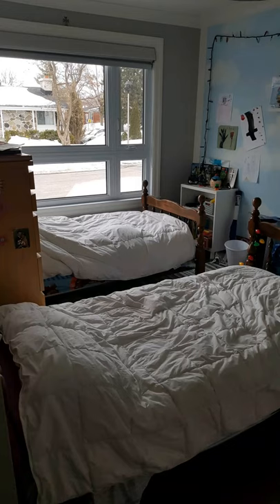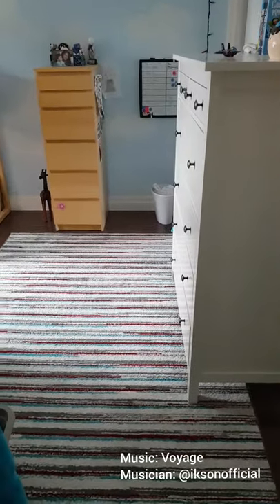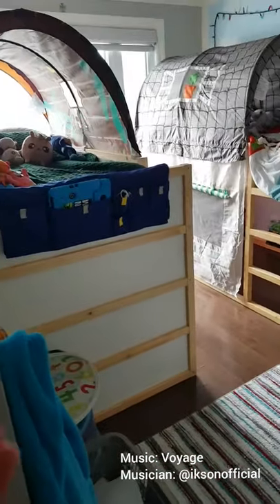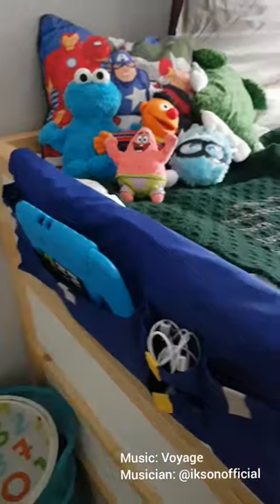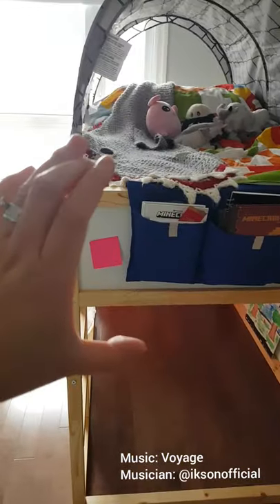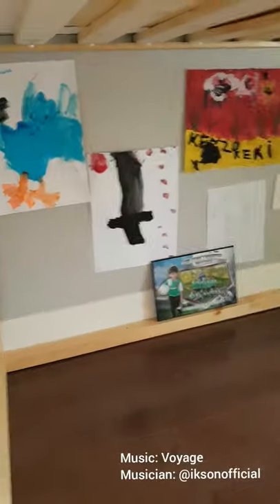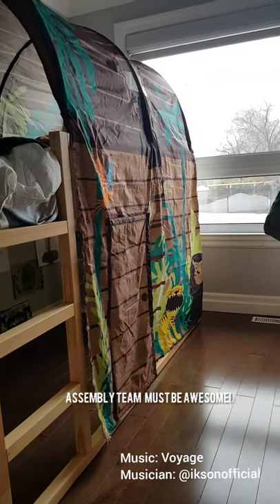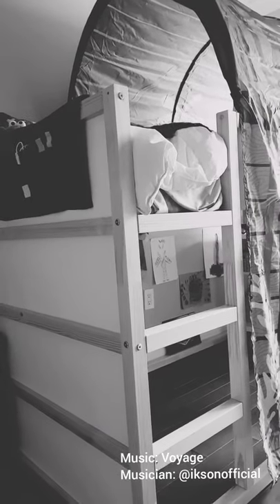Episode #15: How Our Kids' Room Went From No Space to More Space with IKEA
When the kids need their own space but there's not enough house and when it's time to switch rooms... What do we do?  Purchase TWO IKEA beds that answer ALL our needs and gives everyone, their very own private nook!

Watch this video about how we created more room, build memories and have their own personal space while sharing a room.